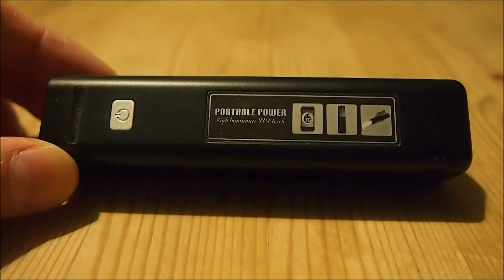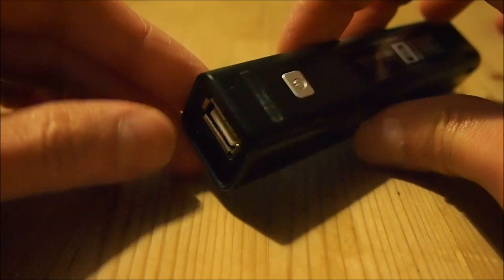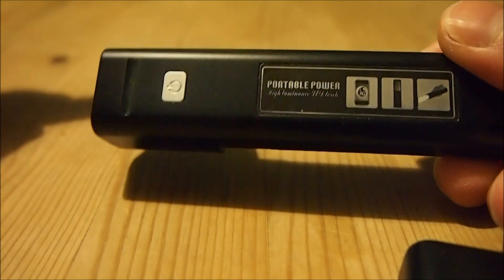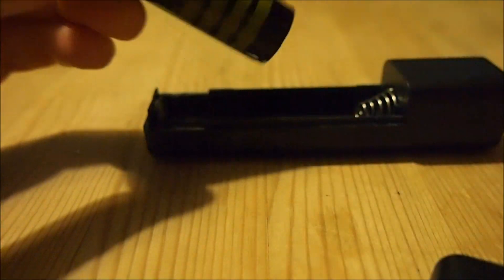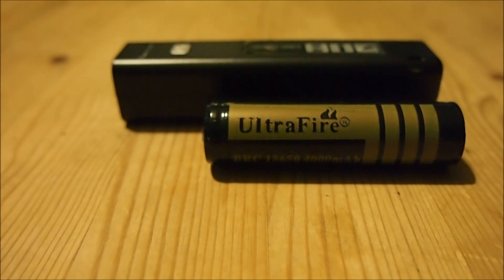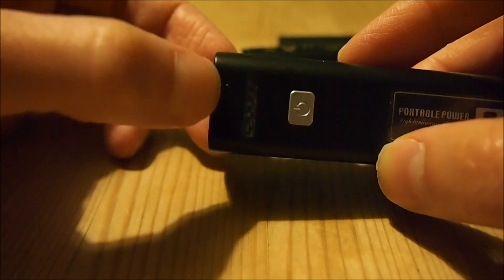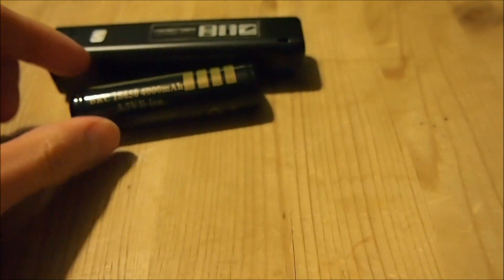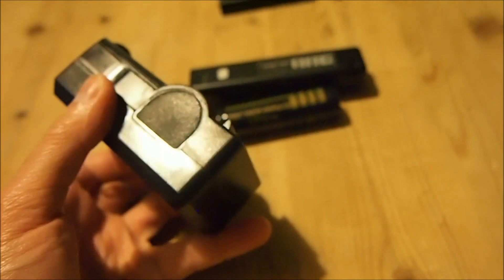Portable USB charger powered by a 18650 Li-ion cell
This is a portable emergency USB charger that can be used to charge almost any gadget that charges via a USB connection. The thing I like about this charger is that it is powered by the common 18650 Li-ion cells that are used in LED flashlights, laptop batteries, etc. The small integrated circuit board steps cell's voltage up to the USB standard 5v and regulates it at that. This particular unit also has a built in cell protection circuitry thereby allowing the use of non-protected 18650 batteries. Some of the other makes are larger as they allow 2 x 18650 batteries to be fitted thereby doubling the charger's energy capacity.